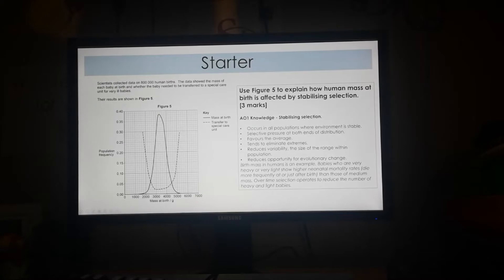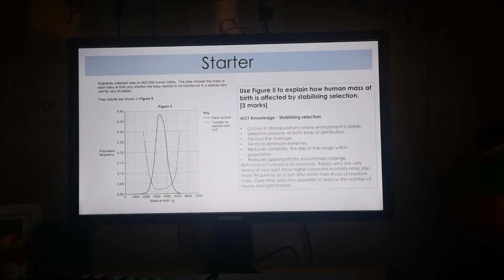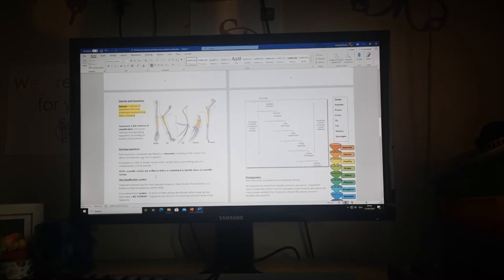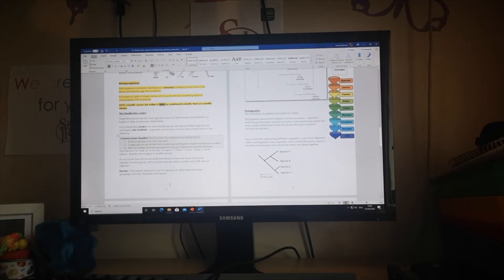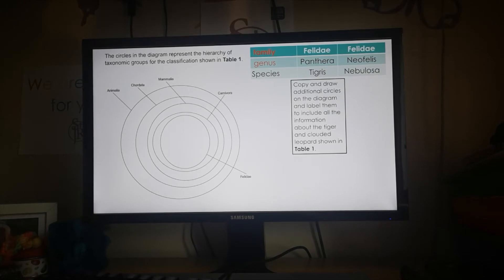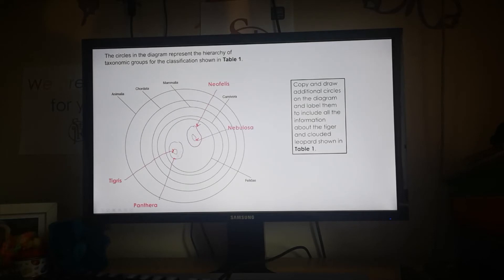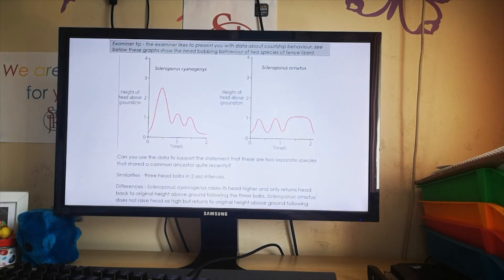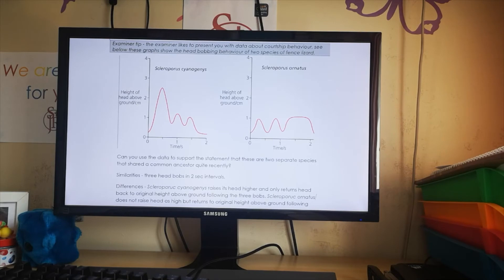Topic 16 Classification